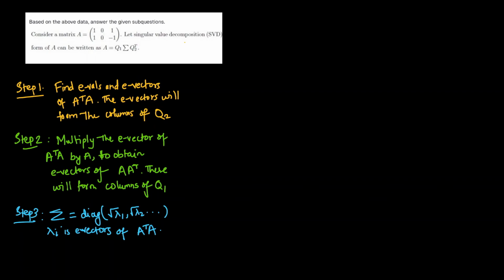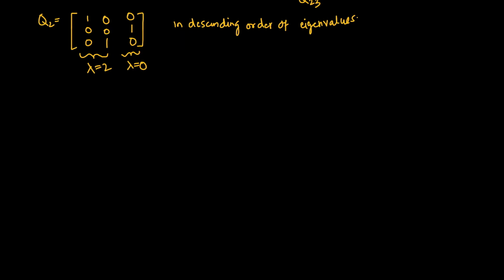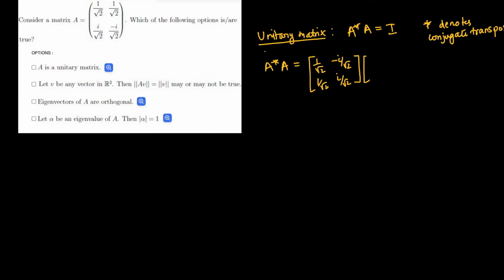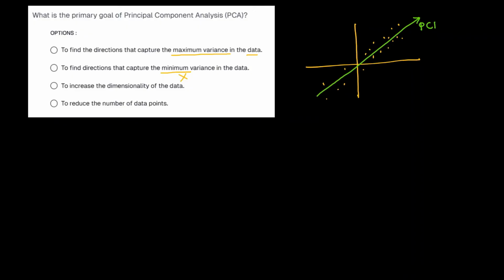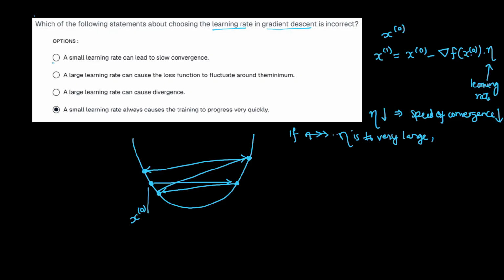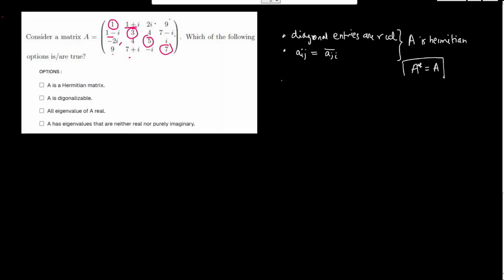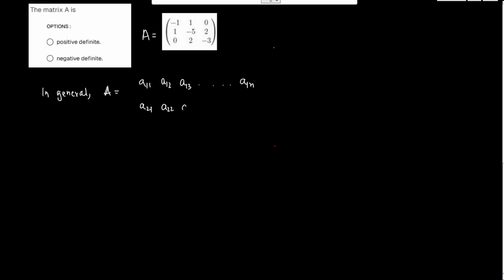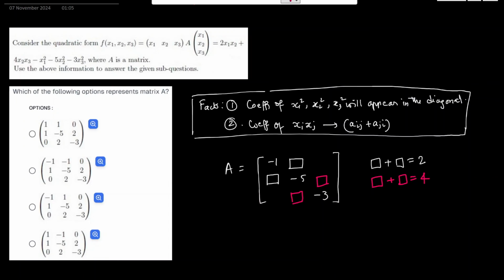MLF | Quiz 2 | PYQ | T2(2024) | Detailed solution | IITM BS | Data Science | Machine learning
CHAPTERS:
00:00:00 - SVD
00:17:32 - Unitary matrices
00:27:08 - PCA
00:35:08 - Gradient Descent
00:44:12 - Taylor's Theorem
00:46:53 - Hermitian matrices
00:56:00 - Positive/negative definite
01:03:37 - Quadratic Form

The video is useful for:
1. Engineering mathematics - for BTech
2. IIT Madras BS Machine learning foundation diploma
3. BSc or MSc Mathematics, Statistics, Economics, Computer Science, Data Science